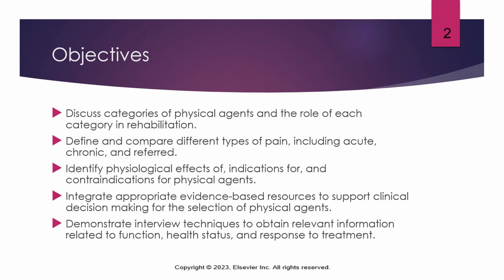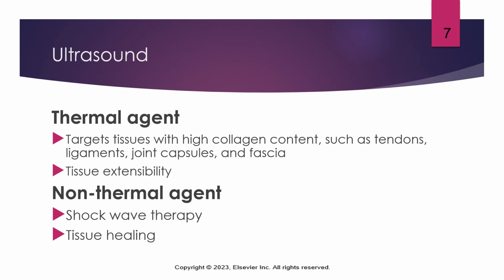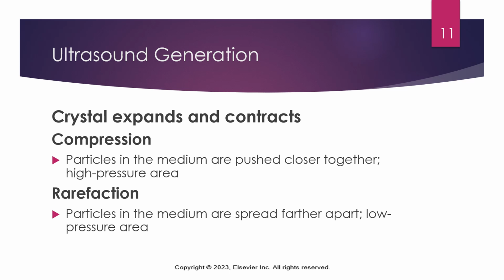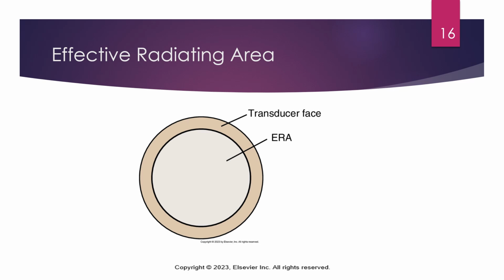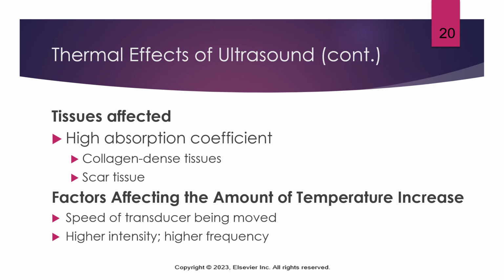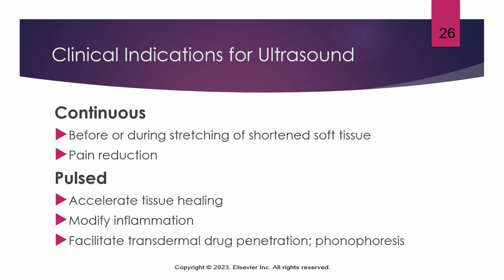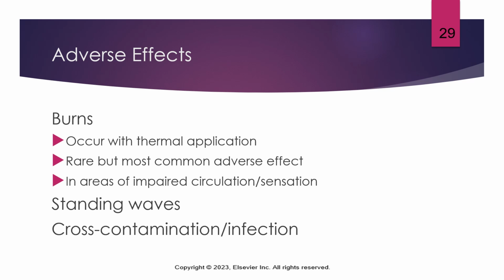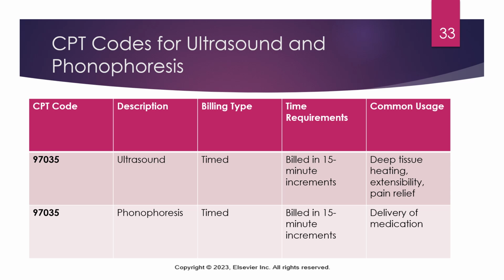Therapeutic Ultrasound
Welcome to this comprehensive video on therapeutic ultrasound! In this lecture, we explore both thermal and non-thermal applications, diving into their unique physiologic effects and how they impact tissue healing and recovery. We also cover key indications and contraindications, ensuring you have a thorough understanding of when and how to safely use this modality in clinical practice. Whether you're a student, clinician, or simply curious about therapeutic ultrasound, this video provides valuable insights to enhance your knowledge and skills.